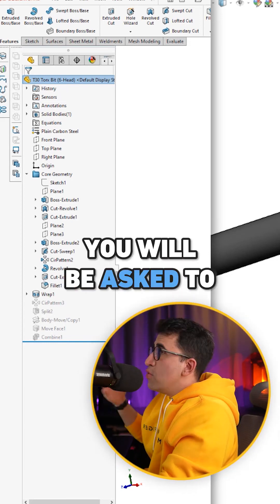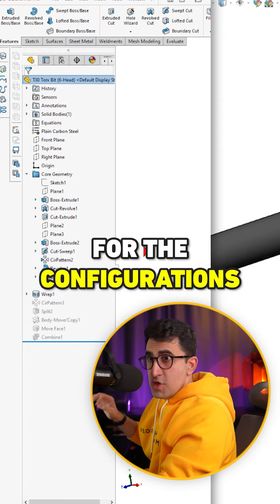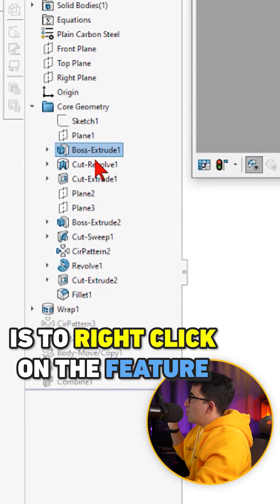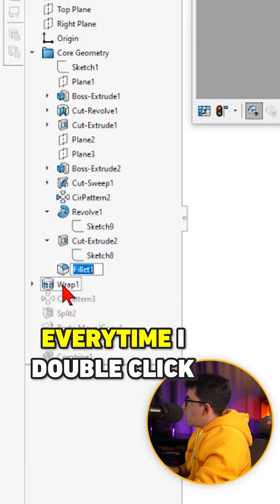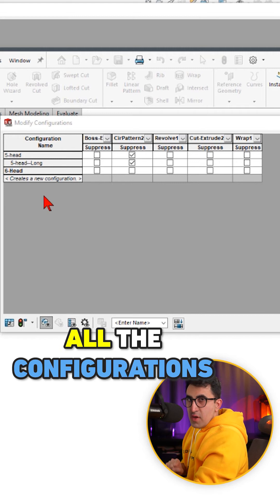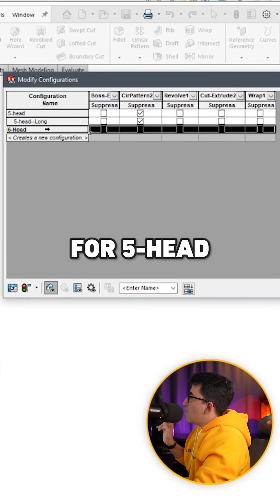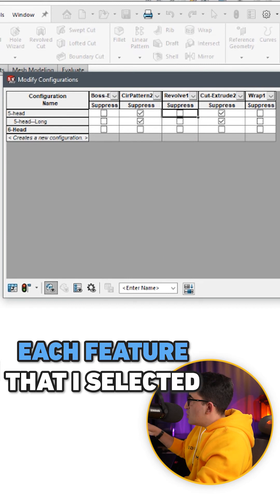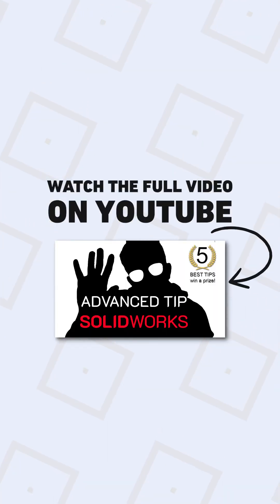5Best Solidworks Tip- Challenge me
❗⚠️❗ HOW TO ENTER THE COMPETITION ▶▶▶

STEP 2- Watch other tips in the comment section below and rate them from 1 to 5